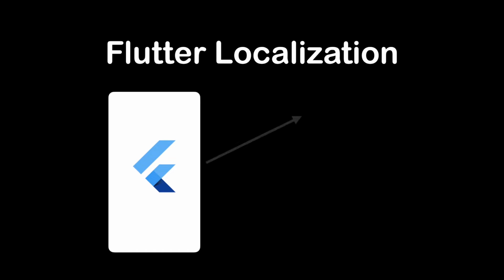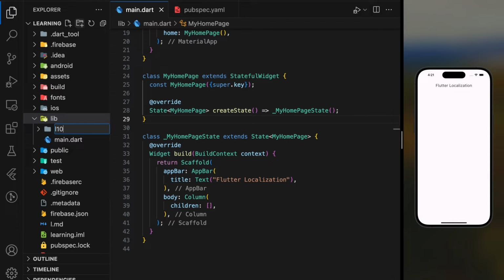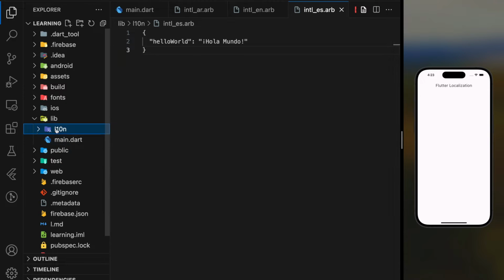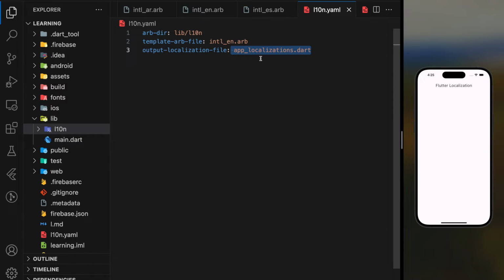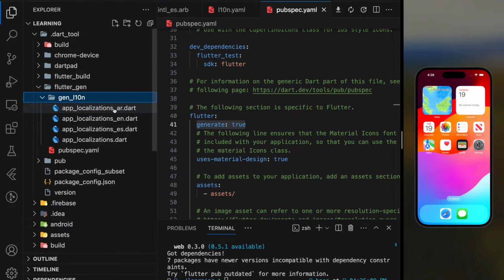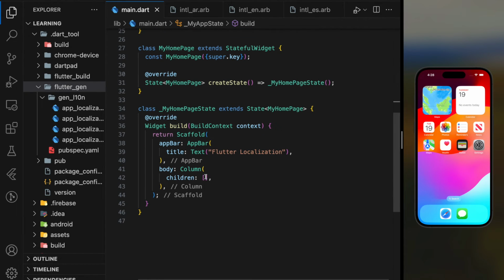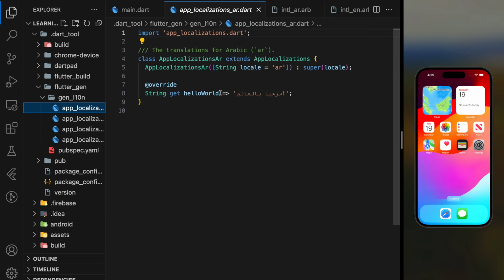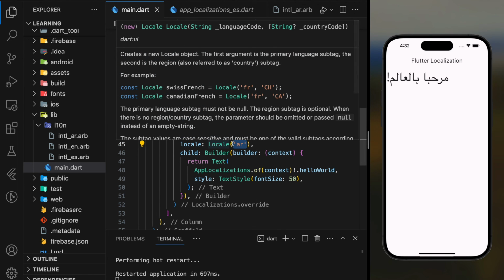Easy way to localize your flutter app | Localization in Flutter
In this video, you will learn how to easily lozalize your flutter app by providing multilingual to user according to their region. Localization in flutter allows your application to reach a boarder audience as your app able to provide multilingual options. For example, user in United State and Canada will see your app's content in English while user in Mexico or Spain will see your app's content in Spanish. For more implementation details, checkout to the complete tutorial video !